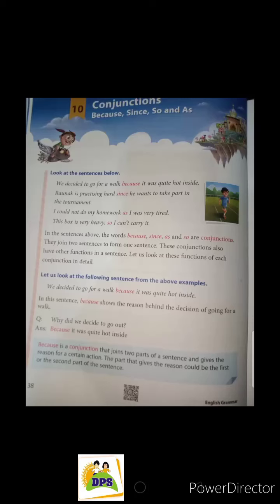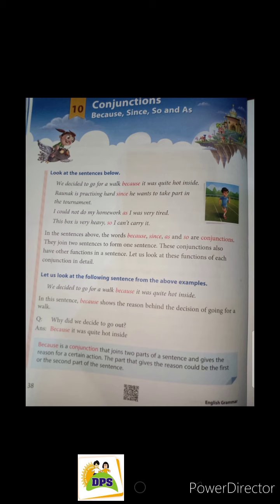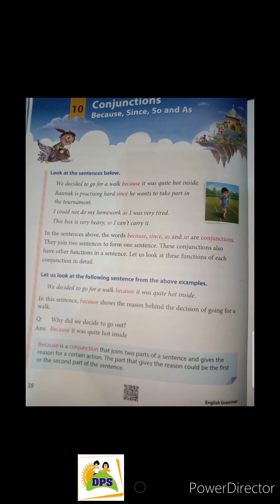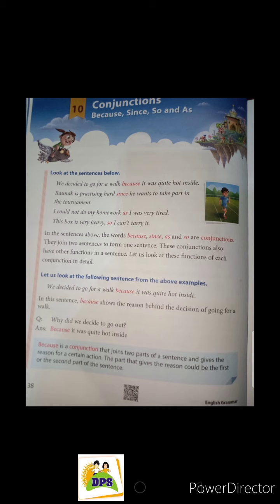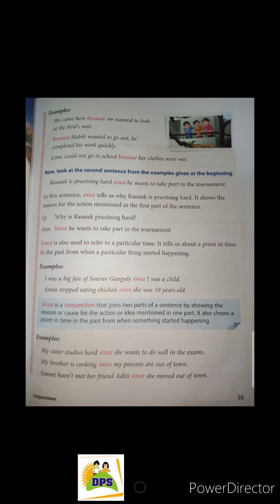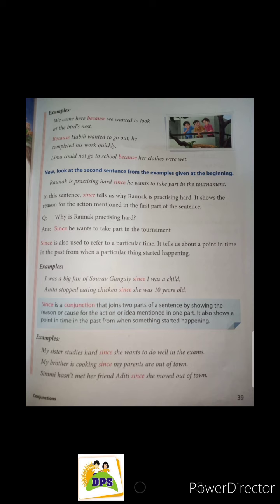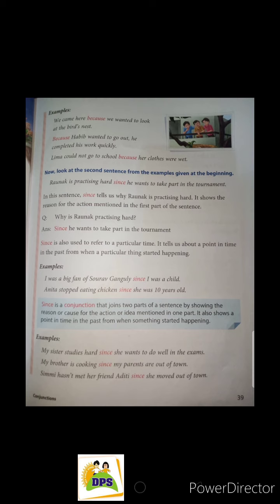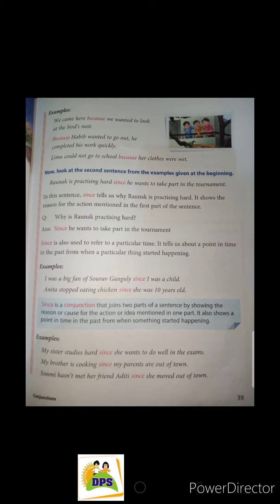DPS Class 4 English Grammar Ch-10 Conjunction Because, Since, So and As Part 1